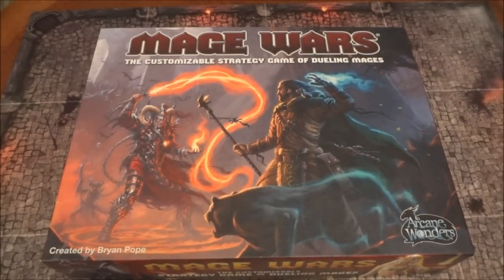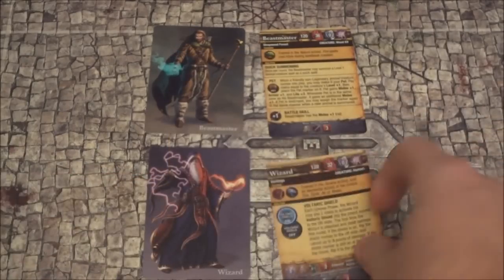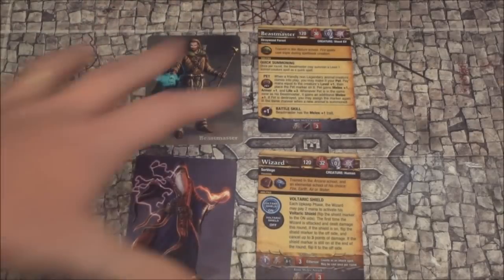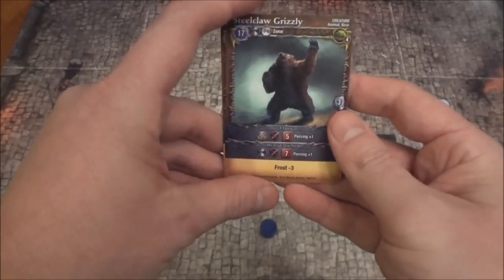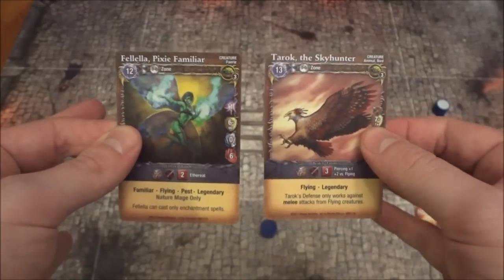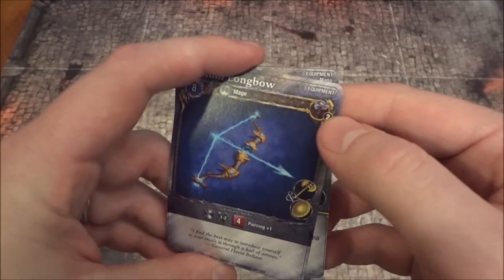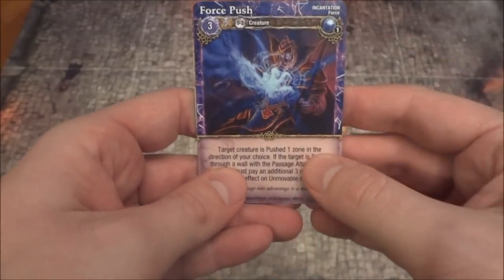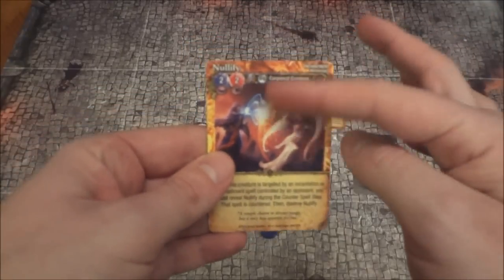Mage Wars Review